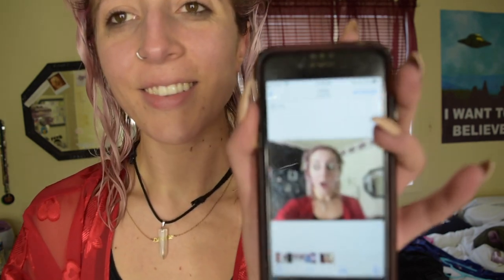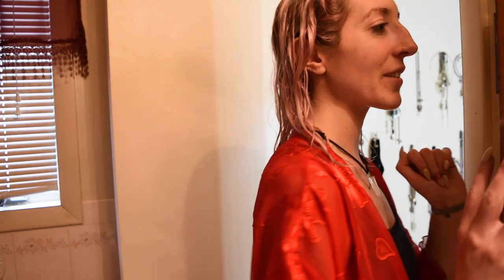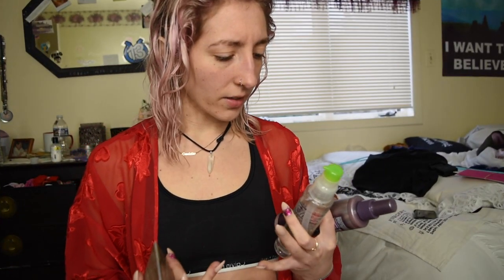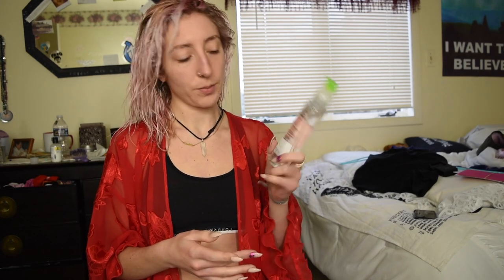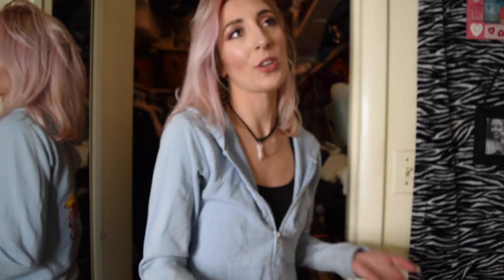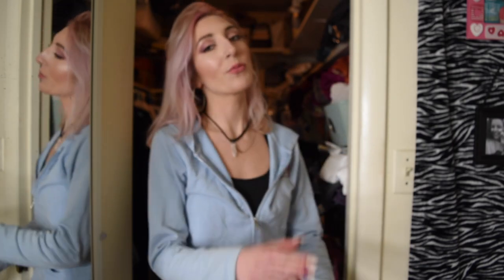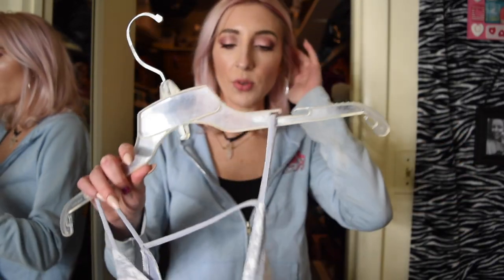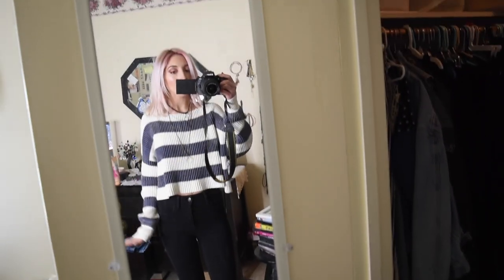MY 2 HOUR GLO UP TRANSFORMATION! | a luxurious grwm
plz read me (;

in this video i decided to spend a (literally) WHOLE FULL day getting ready and being super girly by using the most luxurious products in my collection. i hope you all enjoy! if you like this vlogish style of editing please let me know by giving this video a thumbs up! and if you are interested in seeing more content by me than please don' forget to subscribe!